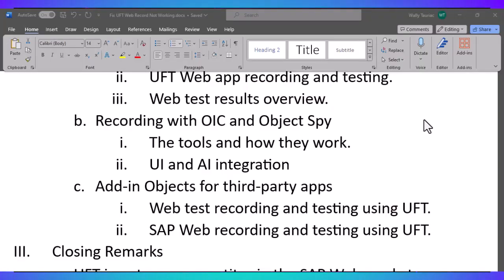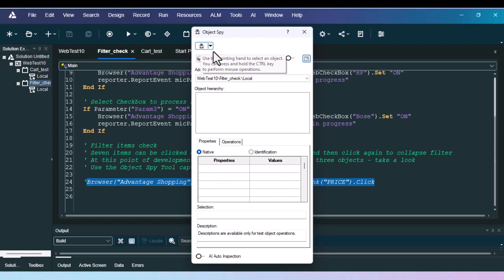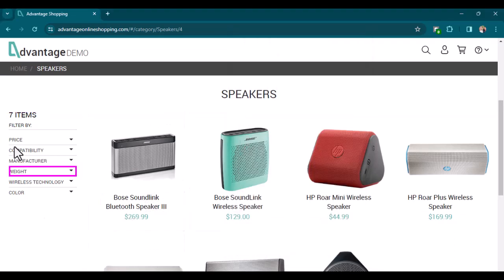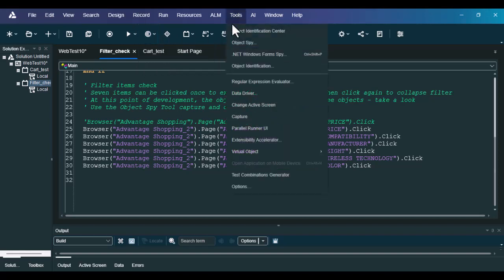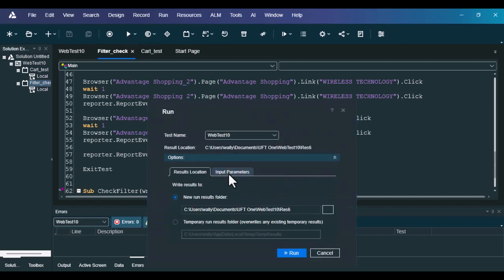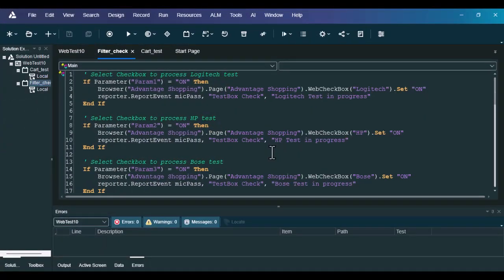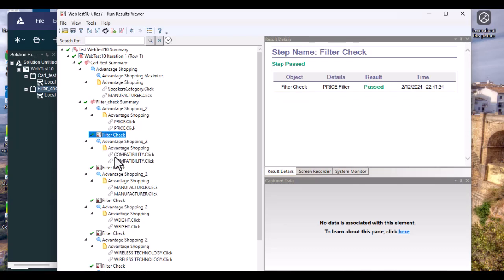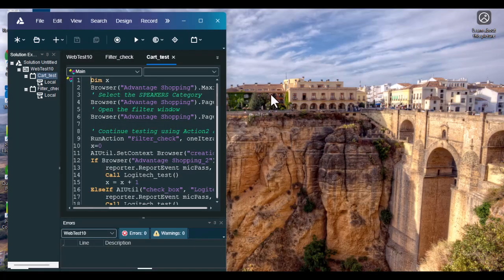STQA_UFTWeb_4 - UFT Web Recording & Testing